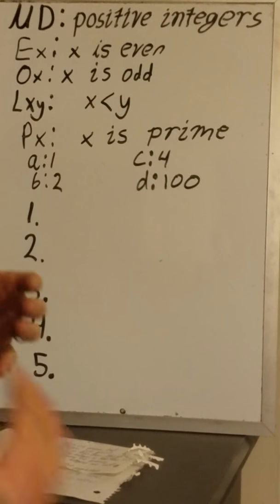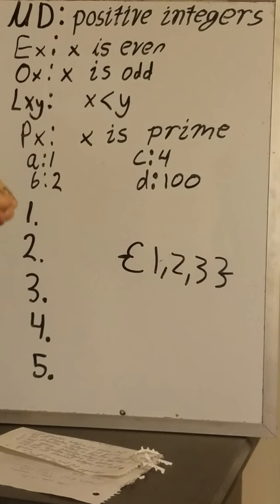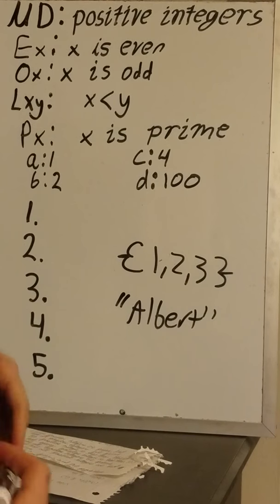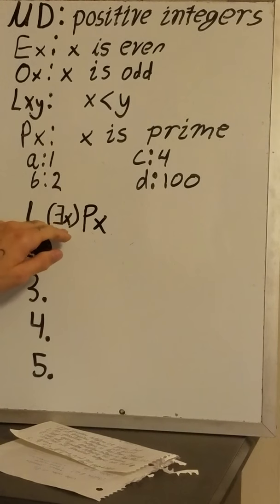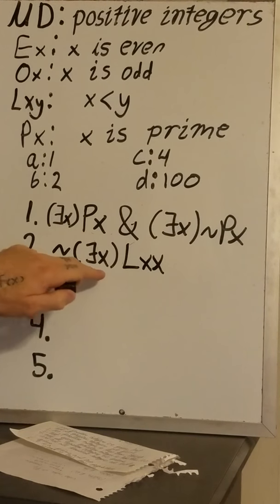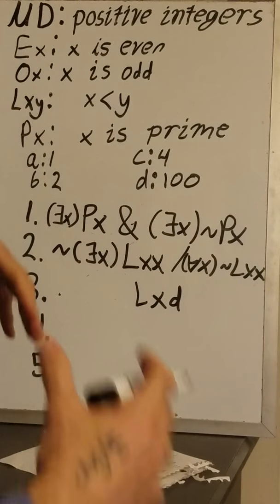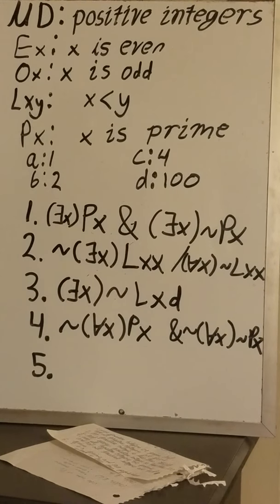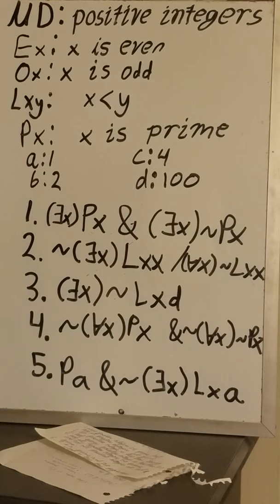Video 36: Translations into Predicate Logic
You will have to refer back to the slide to see the sentences that I am translating.